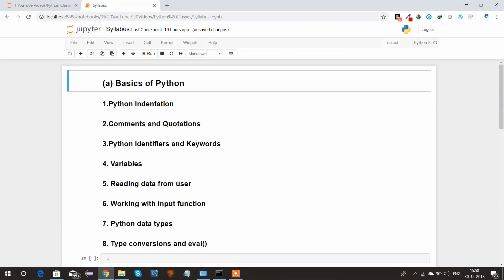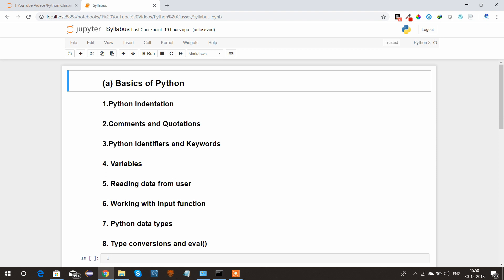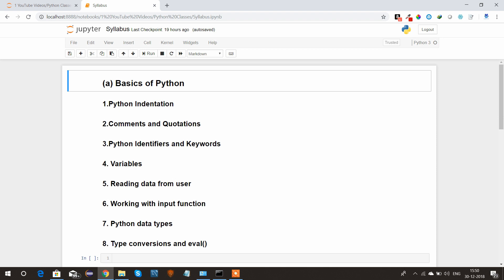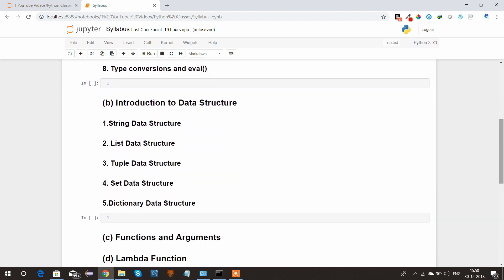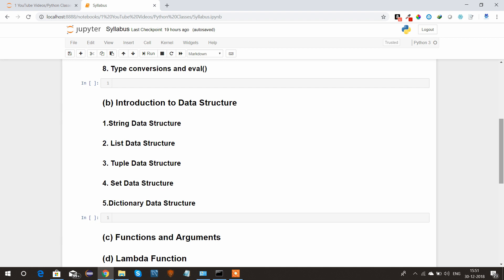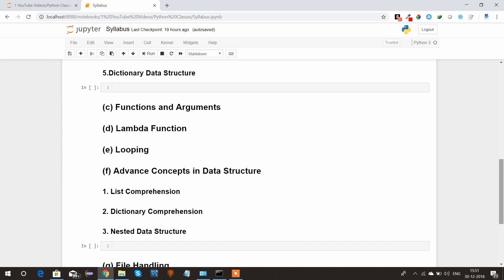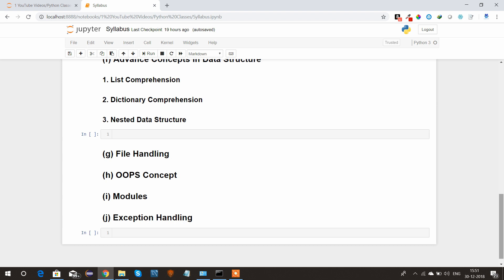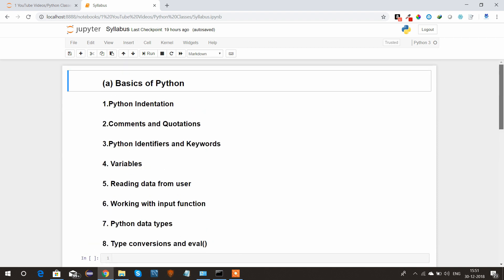1-Python Syllabus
Python Syllabus for the Python Tutorials.